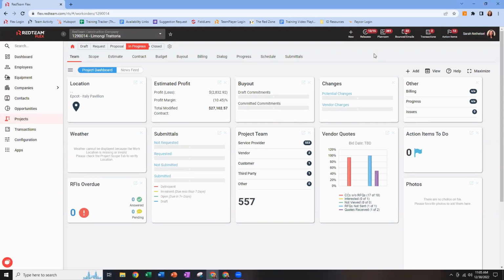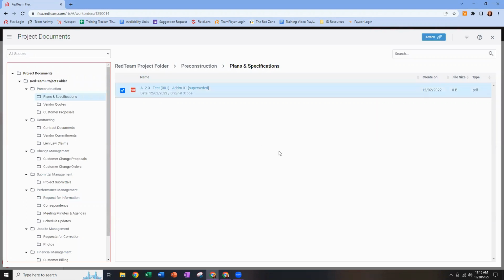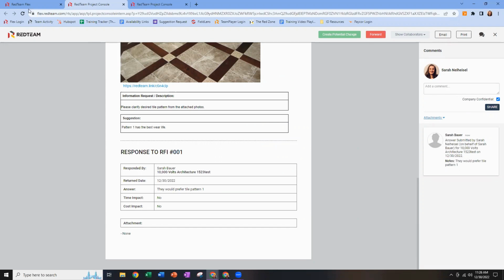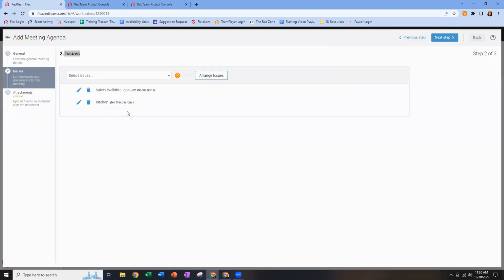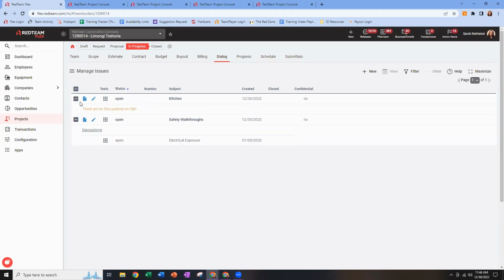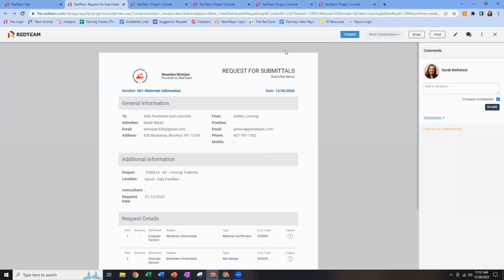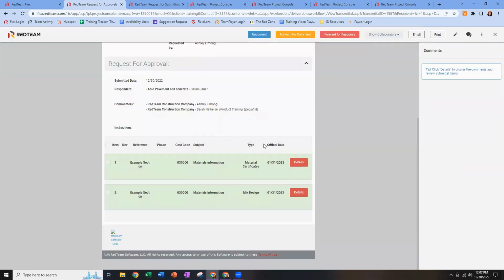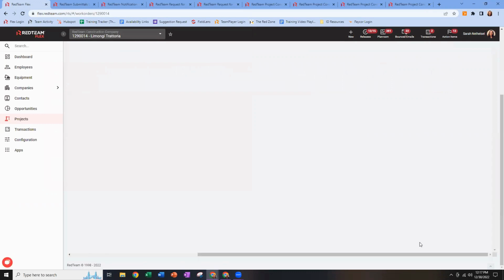RedTeam Flex: Project Management - Part 2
Learn about the dialogue functionality and submittals in RedTeam Flex.